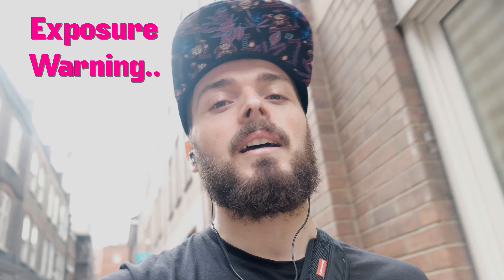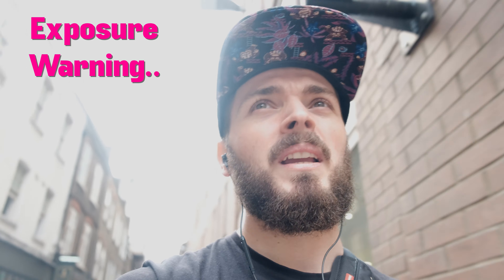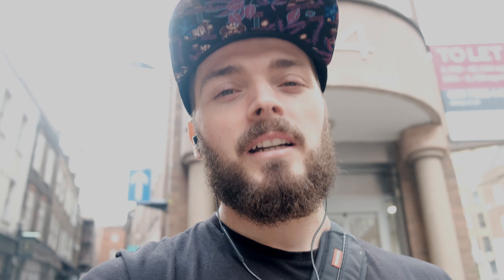Street photography Fuji Xt3 18-55mm | Vlog 1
this is my first attempt at street photography and what better camera to do it with than the Fuji Xt3 and the kit lens! warning I’m a basic amateur with little knowledge of photography!